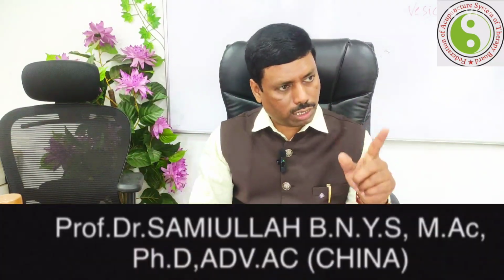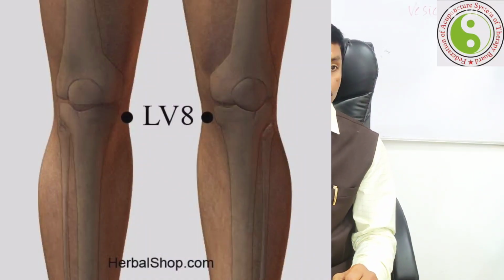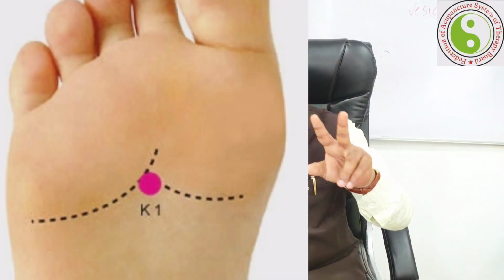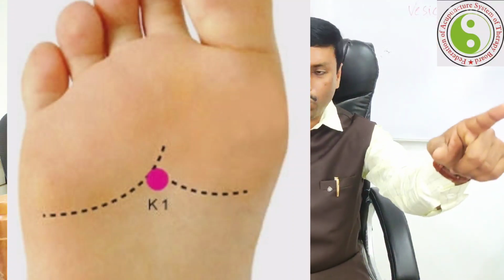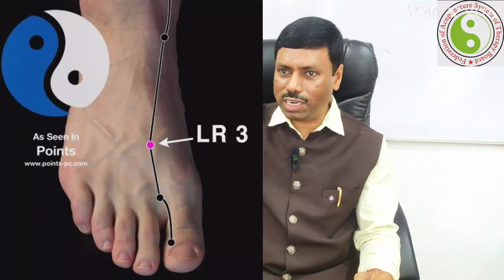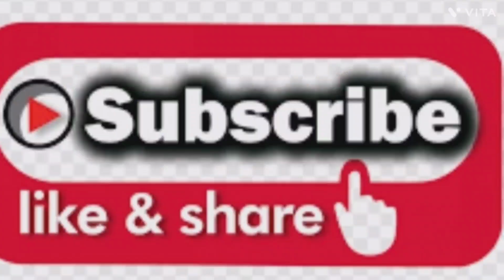EMERGENCY ACUPRESSURE POINT'S (ACUPUNCTURE POINT)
KD1 ,dizziness ,anxiety many related problem